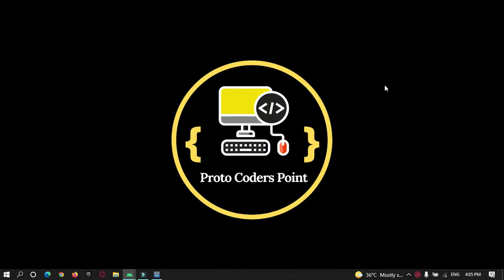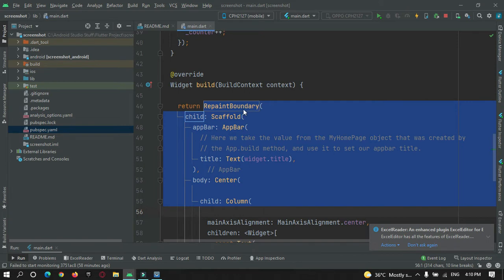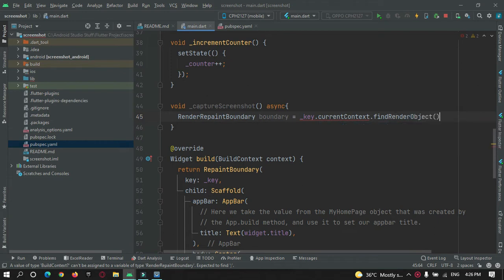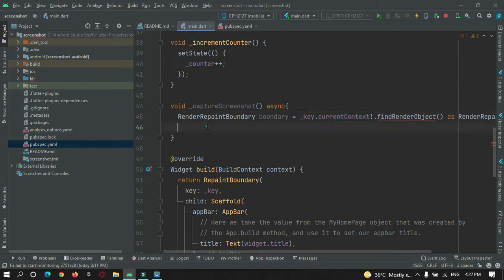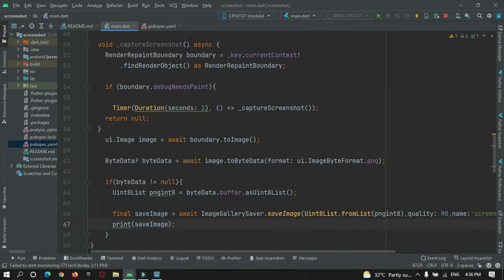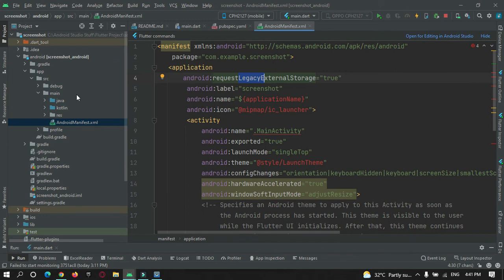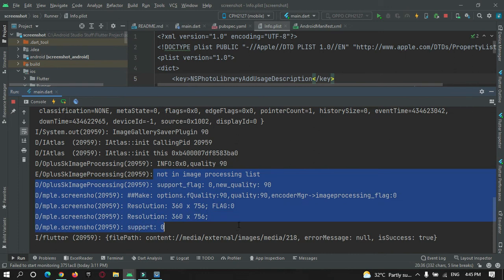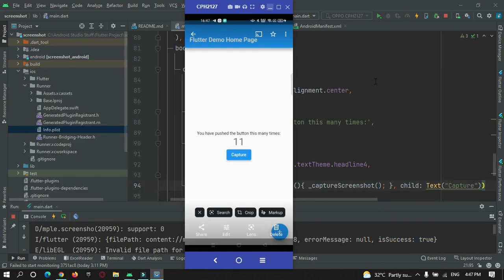How to Programmatically take screenshot in flutter - source code in description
Was this Tutorial helpful? Spread Motivation on me by supporting
Hi Guys, Welcome to Proto Coders Point, In this flutter video  will learn how can we programmatically take a screenshot in flutter. Add this feature into your flutter app so that users can take screenshot of the app screen when they want to, just by clicking a button.